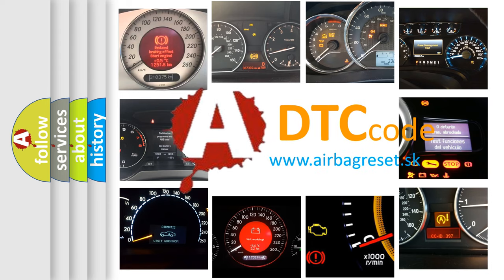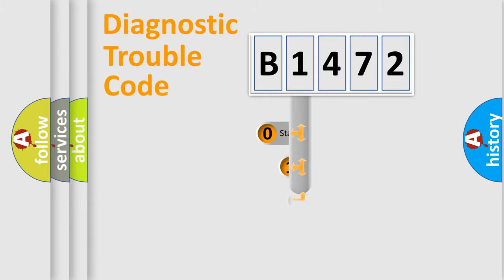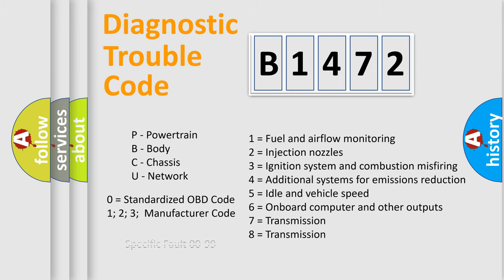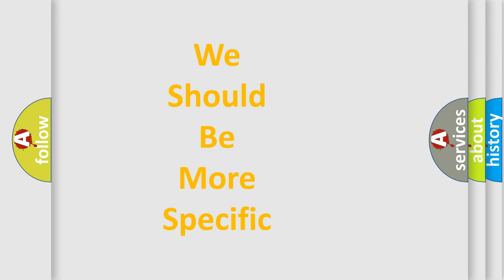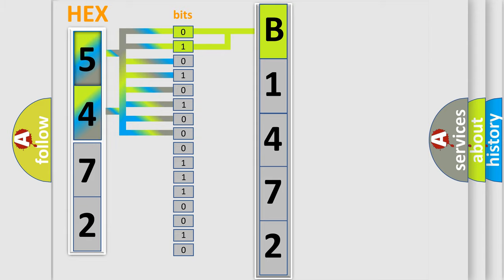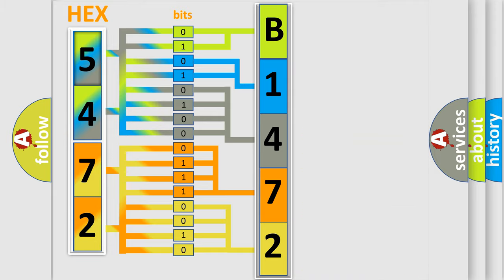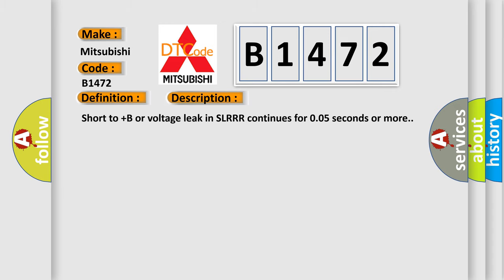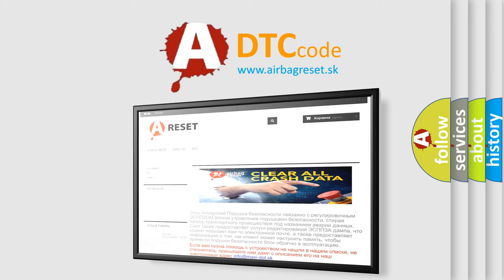DTC Mitsubishi B1472 Short Explanation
Contents:
0:21 Basic DTC analysis according to OBD2 protocol standard.
1:48 Insight into programming
2:58 A diagnostically understandable description of the Diagnostic Trouble Code
3:05 Basic error definition

Make:
Mitsubishi
Code:
B1472
Definition:
ABS RR SLR Solenoid
Description:
Short to +B or voltage leak in SLRRR continues for 0.05 seconds or more.
Cause:
 Brake actuator assembly (SLRRR) SLRRR circuit Brake ECU